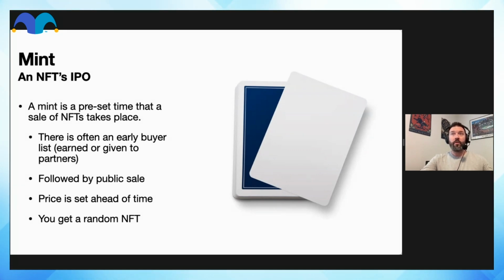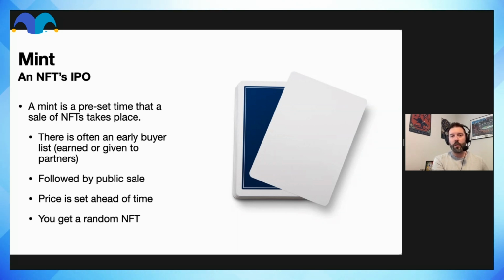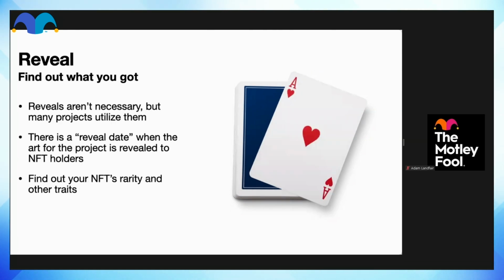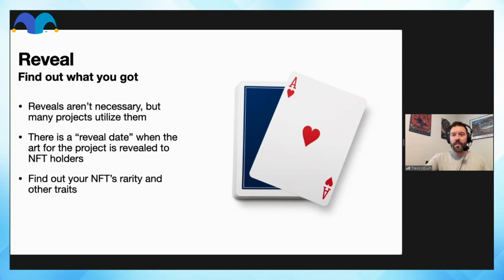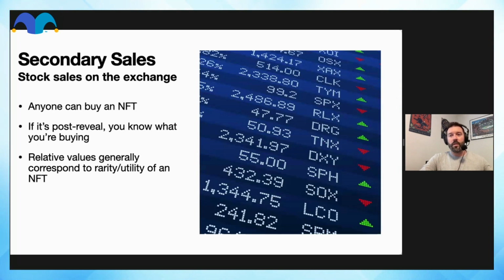NFTs 101: The Terms You Need to Know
To get our FREE investing starter kit (with 5 stocks!) go

If you are looking to learn more about NFTs, here's a great place to start! These are some popular terms that relate to NFTs!